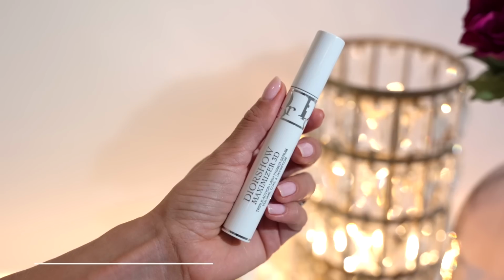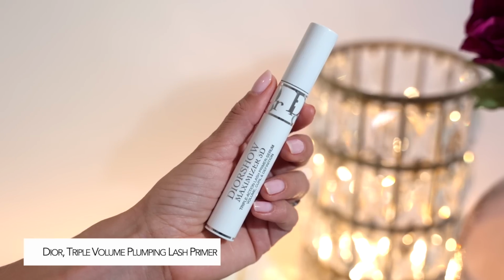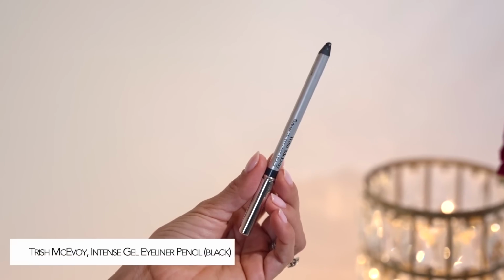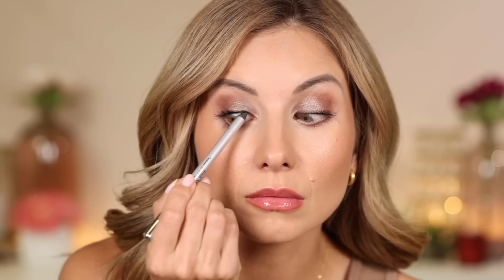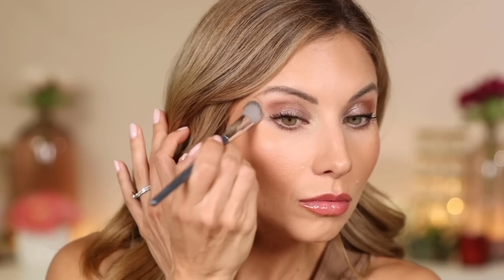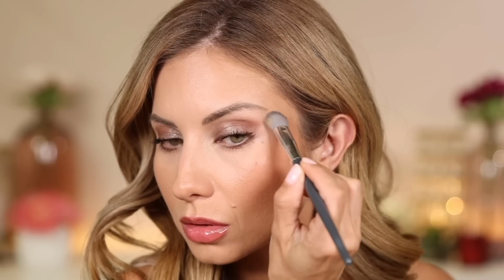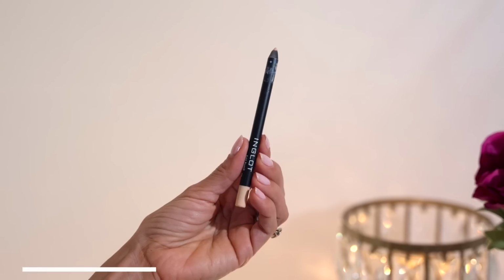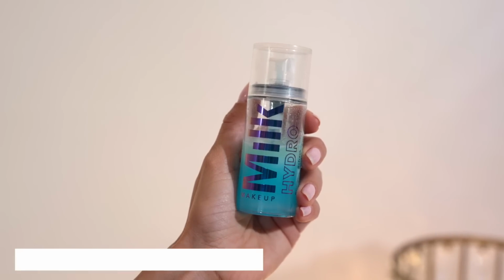5 Makeup Tips you Should Be Doing But Probably Are Not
Hi Friends! Hope you enjoy this video! Did you catch New at The DRUGSTORE! GRWM using all AFFORDABLE MAKEUP! In today's video I am sharing 5 makeup tips that make the biggest difference but are easily skipped! These makeup hacks make your makeup look elevated and enhance your eyes, and keep your makeup on all day! Do you do any of these makeup hacks when you do your makeup? If so, which ones?

Risa Does Makeup l 10-15 MINUTE BRONZE AND GLOWY MAKEUP TUTORIAL FOR MATURE SKIN | Risa Does Makeup

Age: 39
Skin Tone: Light Medium Neutral
Skin Type: Normal but I live in Texas so more oily in hotter months

📩MAILING ADDRESS📩
Lisa J
3823 Bee Cave Rd., BLDG B